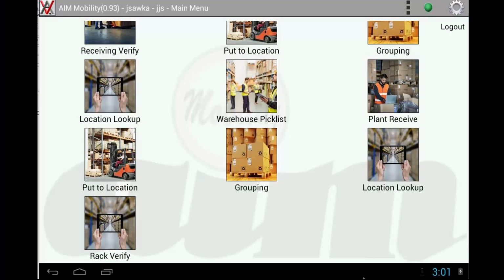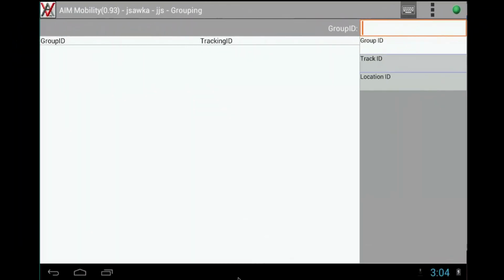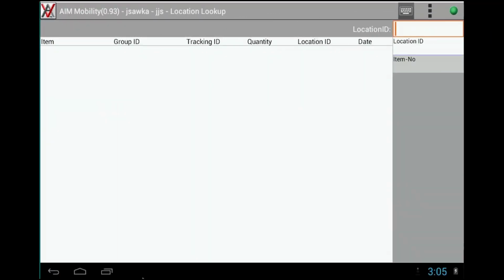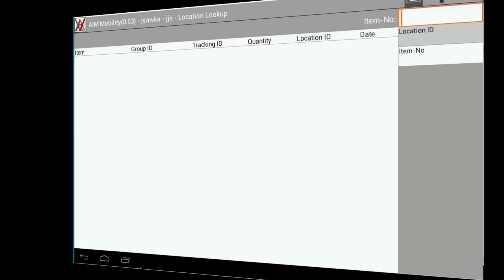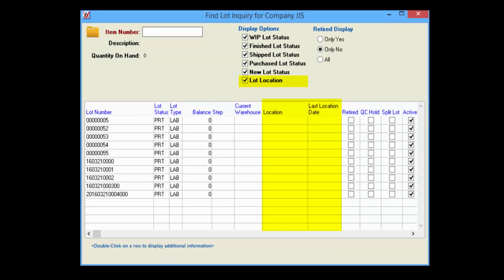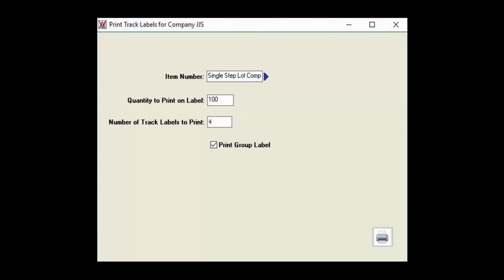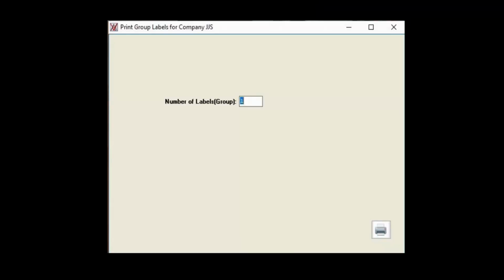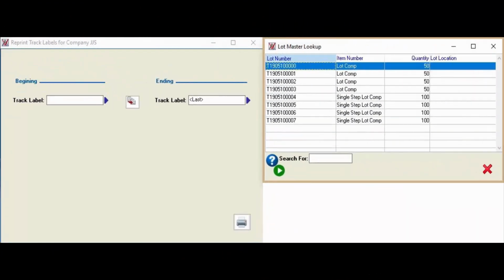AIM Mobility - Location Tracking App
The AIM Mobility – Location Tracking App allows you to track the storage location of anything from your inventory to your assets and associated it with a virtual storage location.